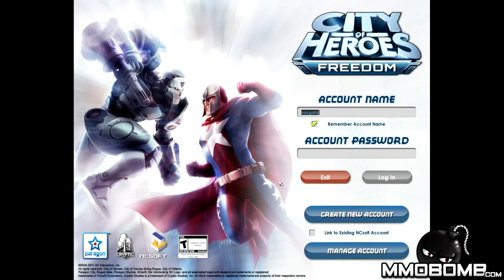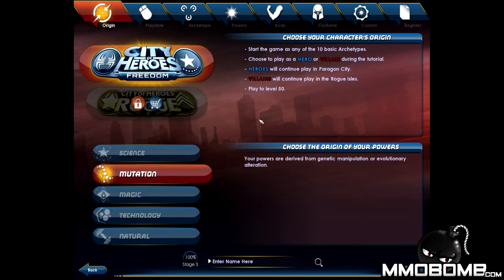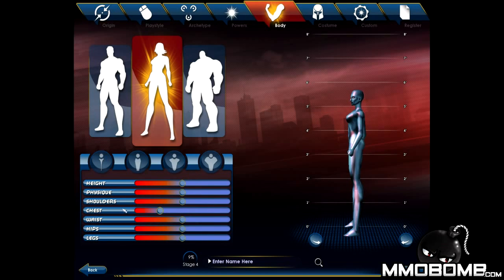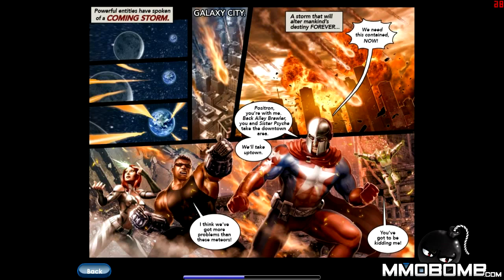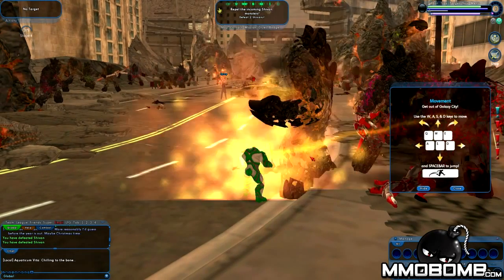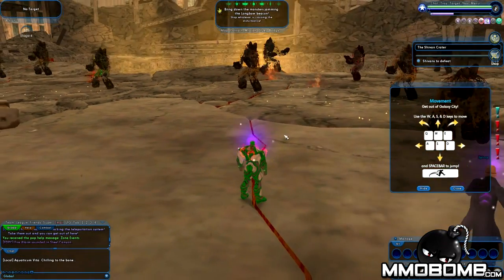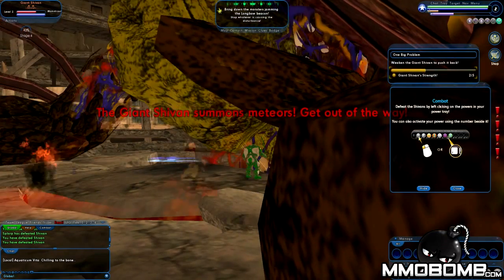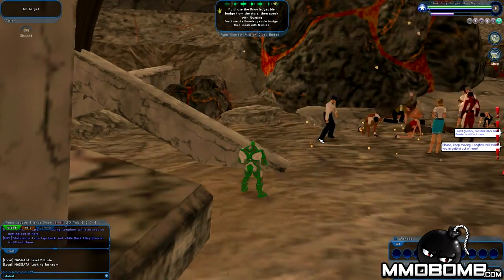City of Heroes Freedom Gameplay - First Look Video HD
for City of Heroes Freedom review, videos, cheats, guide, screenshots, tips, gameplay, news and more.

City of Heroes Freedom (COH for short) is free to play 3D comic book inspired MMORPG.

for the best free MMORPG and MMO Games.

- Become a MMOBomb Director!